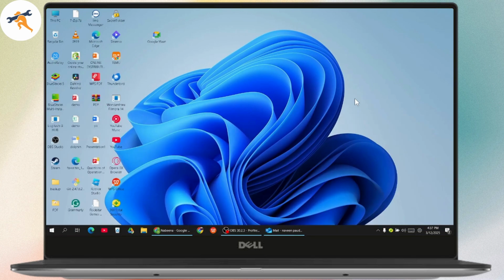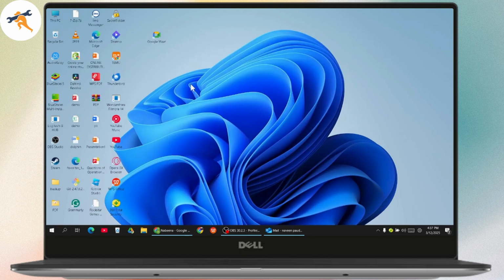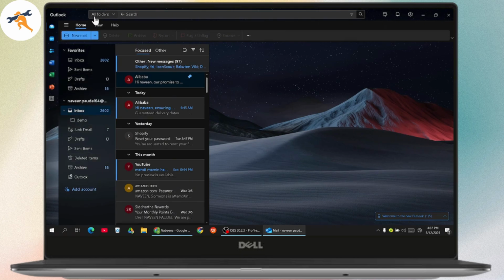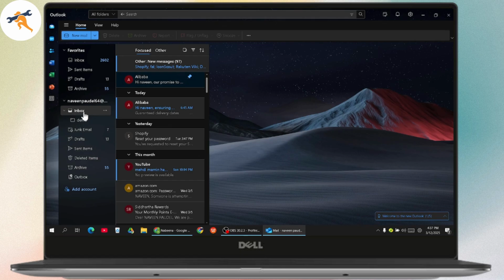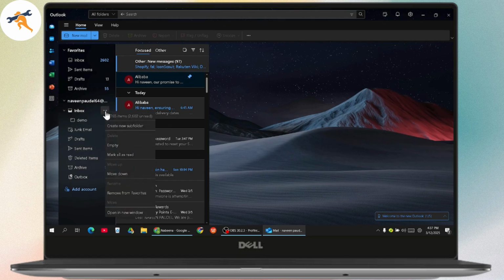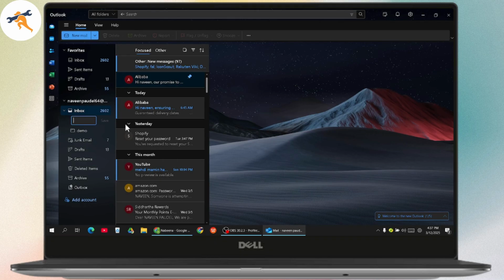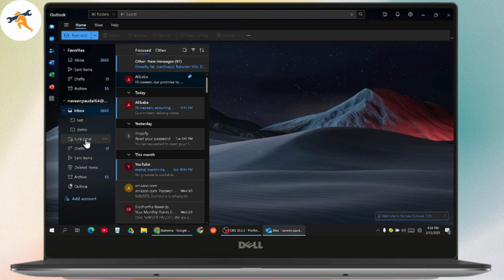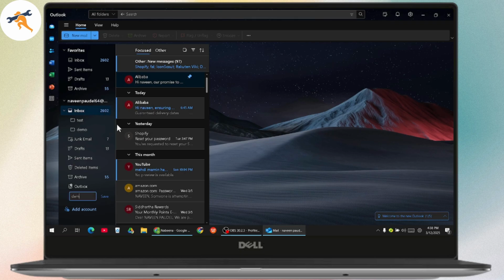How To Create Folders In Outlook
how to make folders in outlook pc
how to create folders in outlook laptop
how can i create folders in outlook
how do you create folders in outook on desktop

Welcome to this tutorial on how to create folders in Outlook. Follow these steps to organize your inbox with custom folders.

0:00 - Introduction: How to Create Folders in Outlook
0:12 - Step 1: Ensuring an Internet Connection and Launching Outlook
0:24 - Step 2: Accessing All Folders in the Left Sidebar
0:36 - Step 3: Right-Clicking on Inbox or Other Folders
0:48 - Step 4: Creating a New Sub Folder under Inbox
1:00 - Step 5: Naming and Saving Your New Folder
1:12 - Step 6: Creating Folders in Other Sections (Junk, Drafts, etc.)
1:24 - Conclusion: Finalizing Your New Folders in Outlook